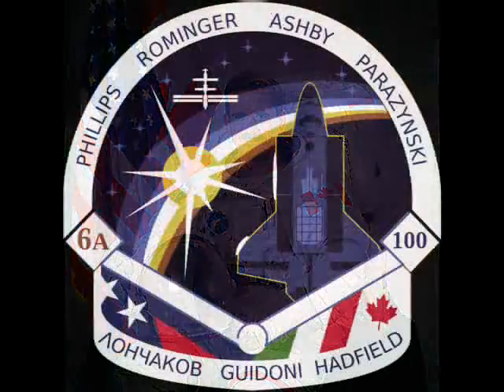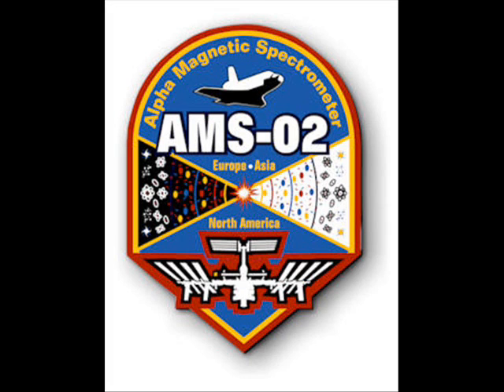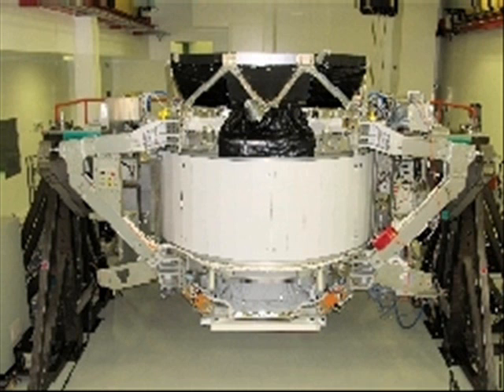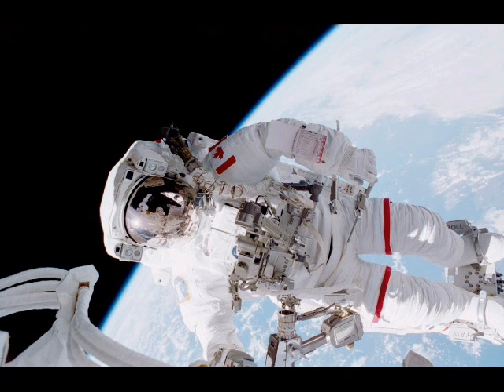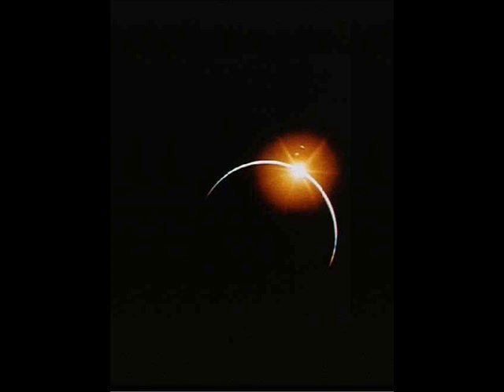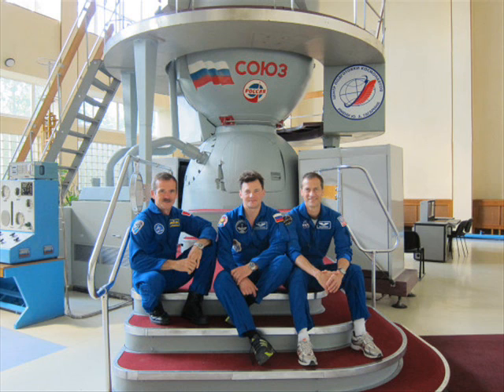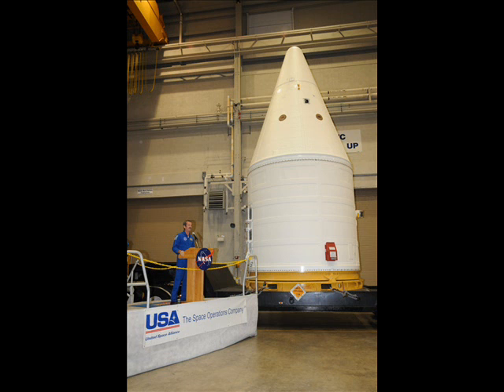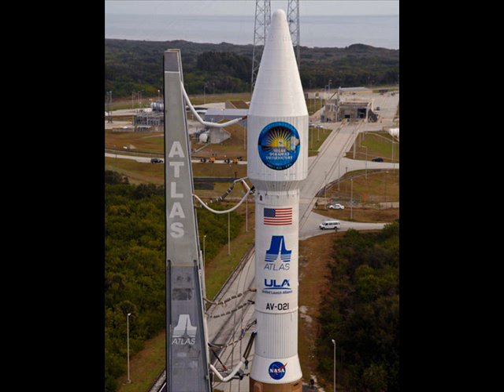SolarIMG interview with Canadian Astronaut Chris Hadfield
We discuss the preps for the final Shuttle missions, the AMS-02 instrument and what it's like to be in space!  Hadfield and the CSA/ROSCOSMOS.